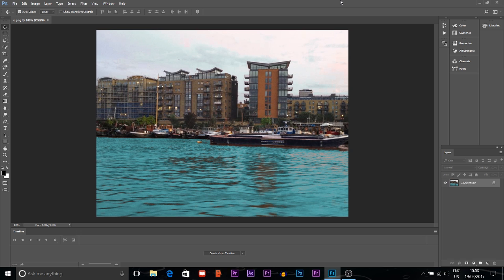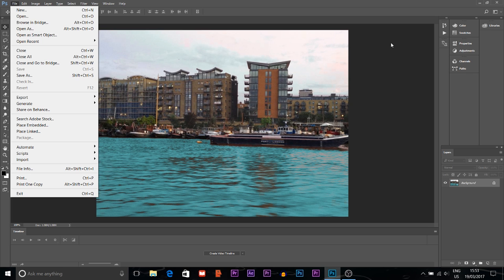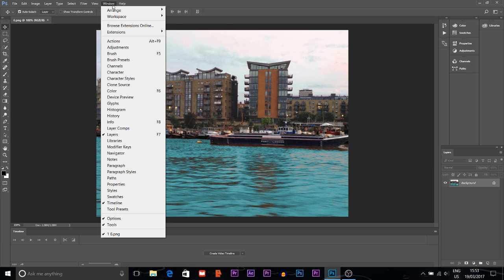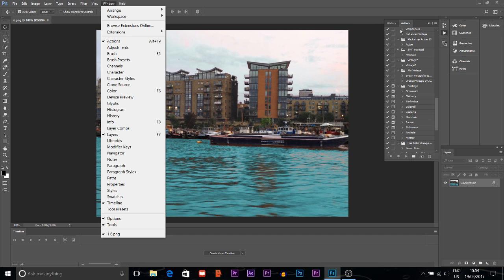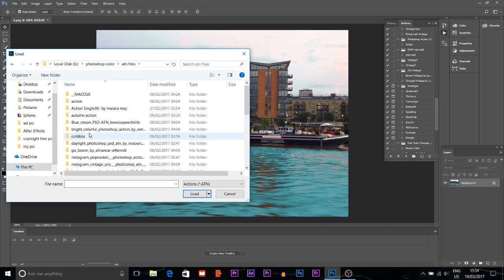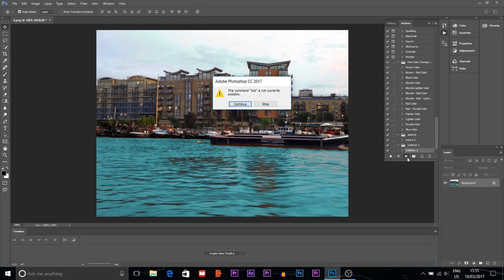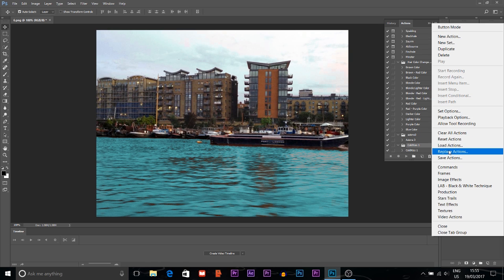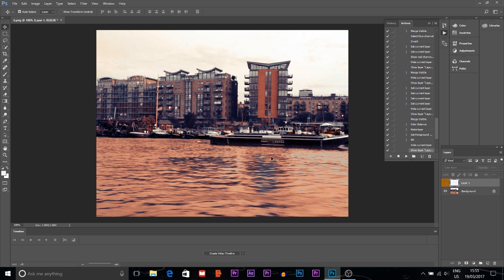how to use atn file in Adobe photoshop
Atn file in adobe Photoshop. Very east to change the color motion picture and get better picture quality within a seconds. Awesome photo image in one click.

Photographer & Videographer- Aminur (You tube channel- zero Zero seven)
Photo & video edit - Aminur
Instragram- @aminur233